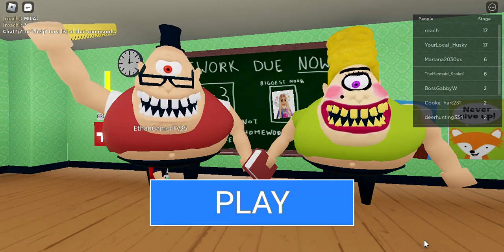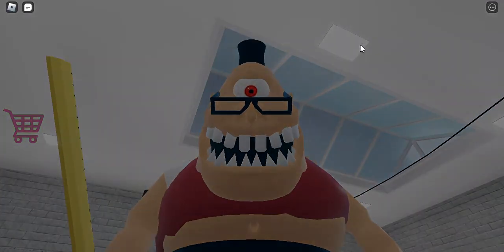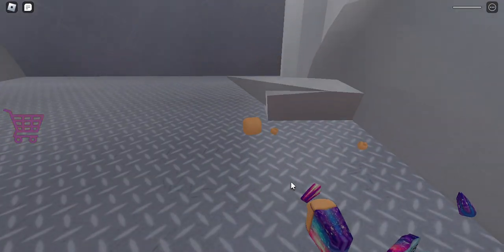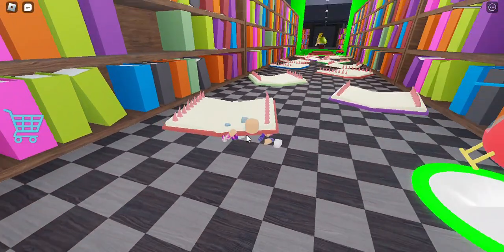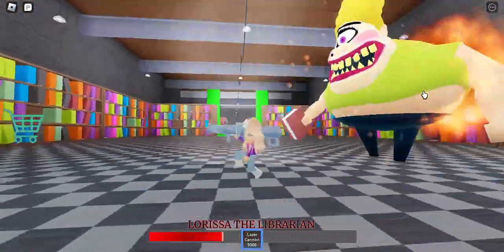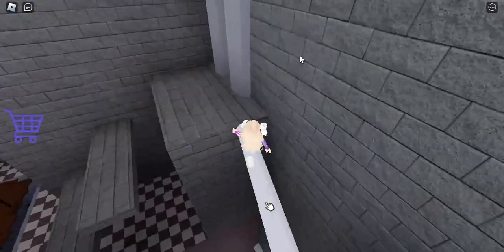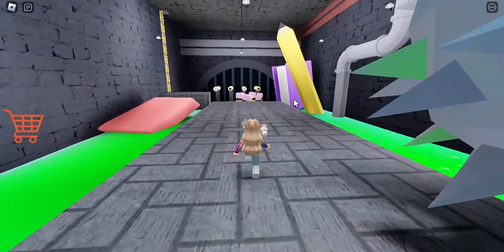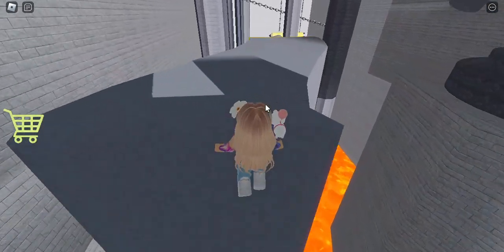[WHY ARE WE IN DETENTION LETS ESCAPE FROM HERE BEFORE THEY GET US]